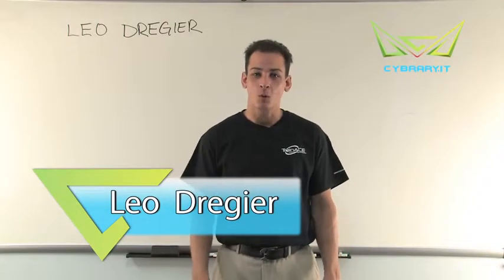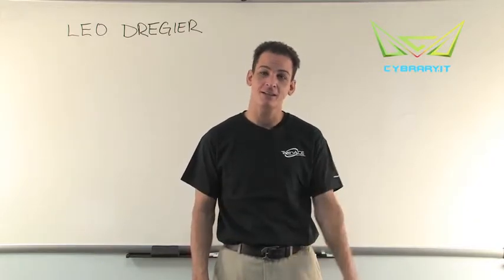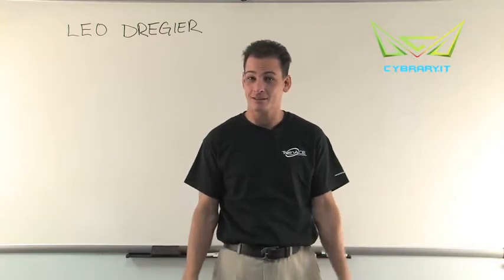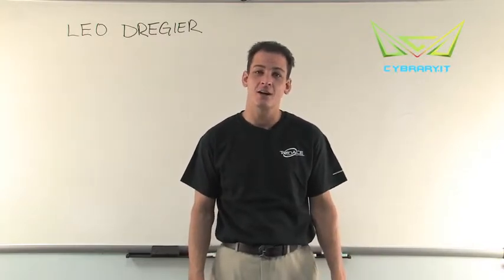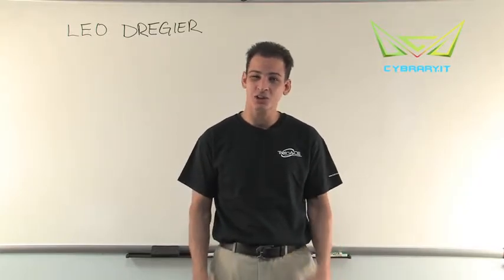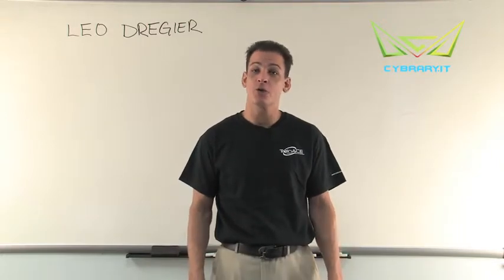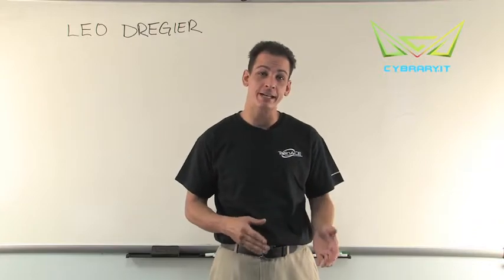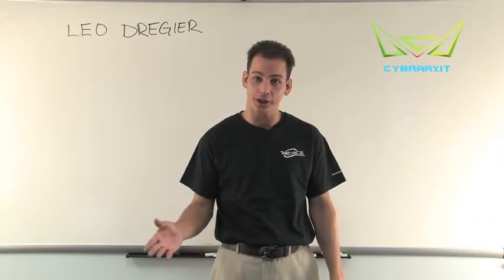1 Phases of Penetration Testing